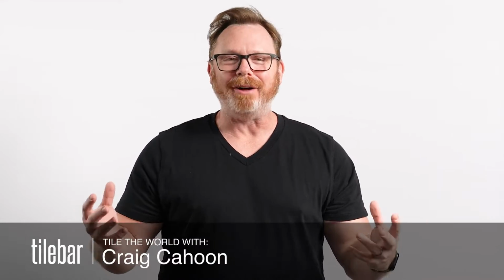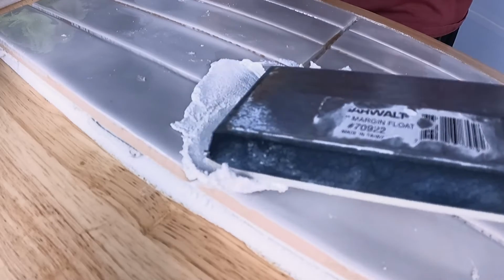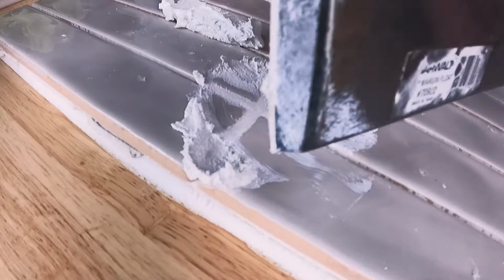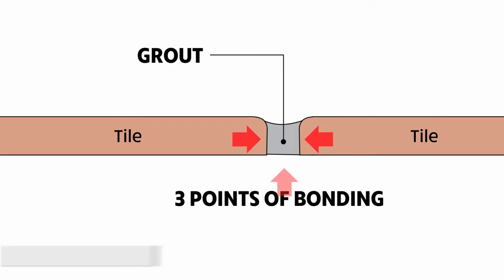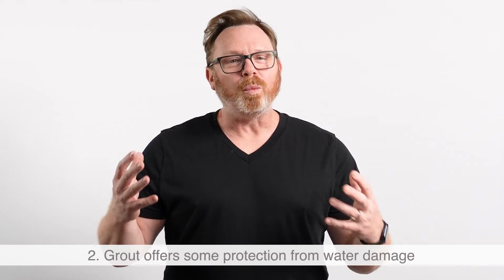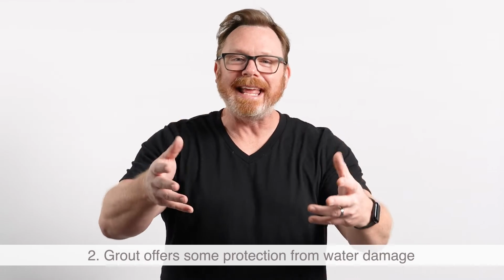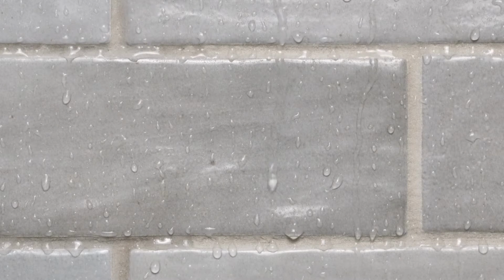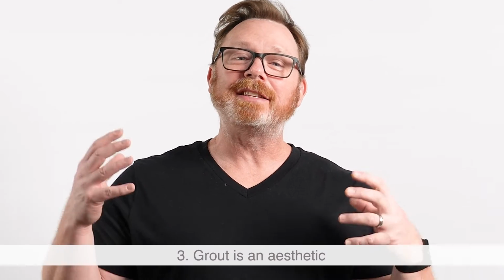Tile Secrets Revealed: What is Grout & Why You Can't Skip It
Have questions, ask, I read all the comments.

Unveiling the Mystery: What is Grout & Why Your Tiles Need It!
Have you ever wondered about that magic substance that fills the gaps between your tiles? It's grout, and it's more than just making your floor look pretty! This video dives deep into the world of grout, explaining its 3 crucial roles:

The Tile Superhero: Grout acts like superglue, bonding your tiles together and to the wall/floor, creating a strong and stable system.
Water Warrior: Grout acts as a barrier, preventing water from seeping behind your tiles and causing mold growth.
Design Chameleon: Grout isn't just gray! Choose a contrasting color to make your tiles pop, or blend it in for a seamless look.
Plus, learn:
Why tiles need gaps in the first place
How grout protects your tile investment
The surprising design potential of grout
Want stunning, long-lasting tiles? Watch now and discover the power of grout!

Sony EV
Camera Cage
Sigma 24 – 70
Large Tripod
Small Tripod
Audio
XLR Cable
Audio Recorder

0:00 Intro
0:20 Grout defined
0:27 Grout is structural
0:50 Grout Protects
1:20 Grout is pretty
1:40 next step

Find all your tile and stone needs @TileBarNewYork
SoundStripe Copyright number - Electric Daisy - ZEW5X4WTLCUCIBGU